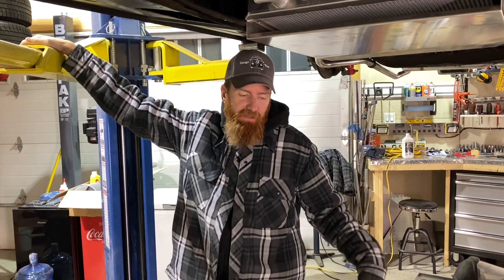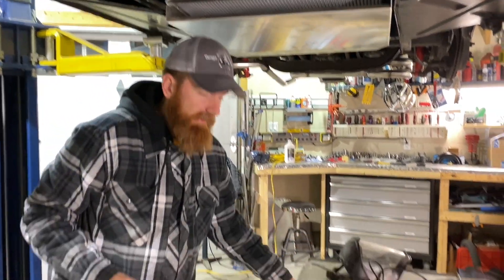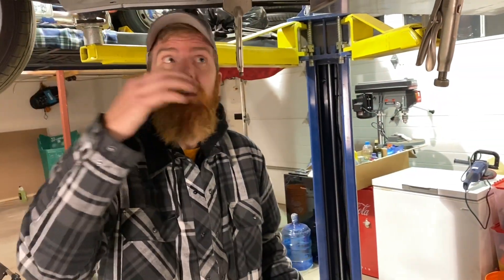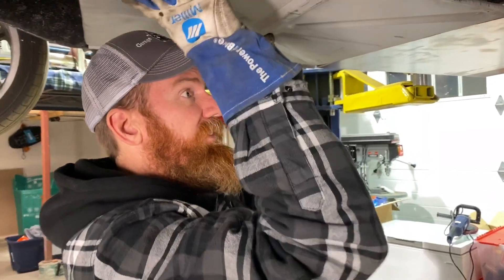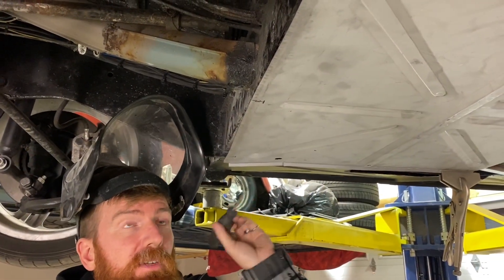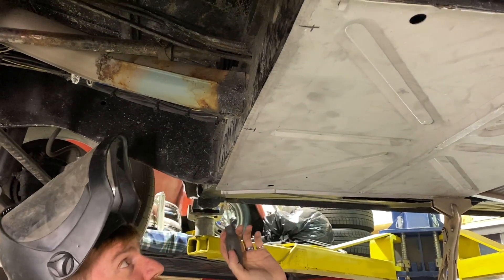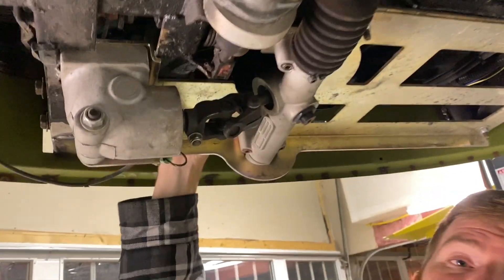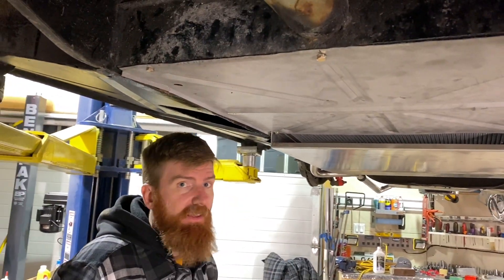VW Bus - Subaru Swap - Radiators and Belly Pans - Episode 15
In this episode of Garage Time, Mike modifies the belly pan so it directs as much air as possible into the radiator scoop. This mini fabrication project ties in the rad setup to maximize airflow.